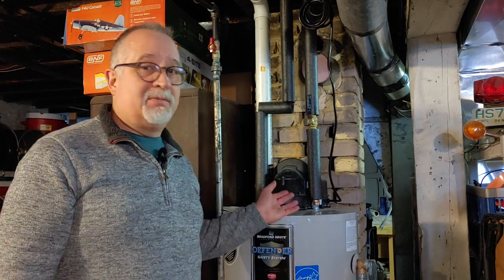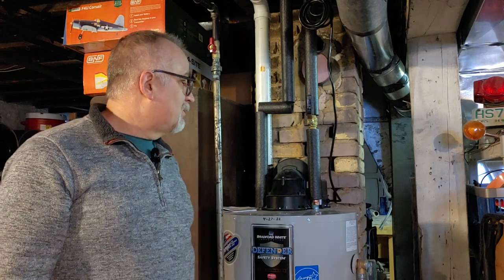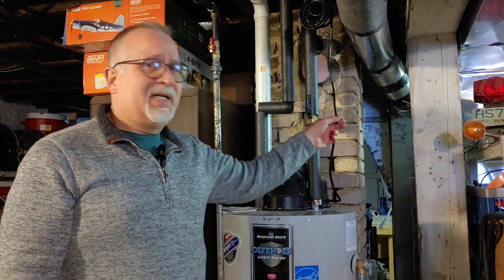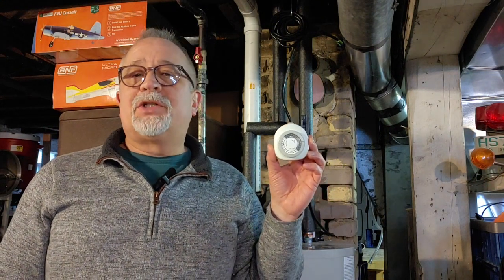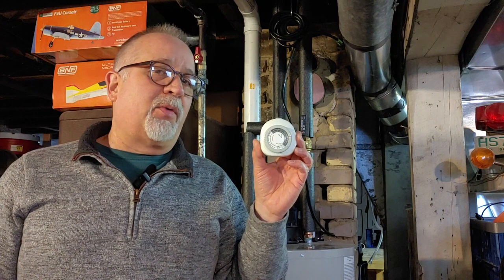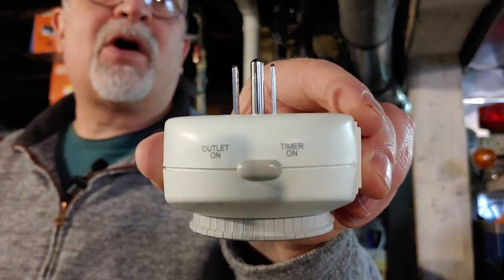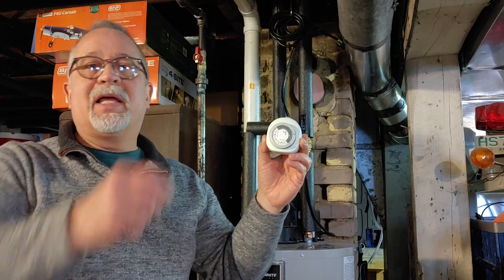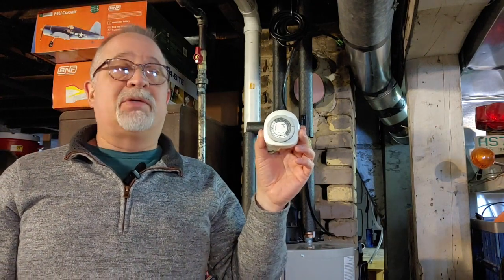How to make your dumb water heater a little smarter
An explanation of how and why I added a timer on my water heater and how much money I saved.